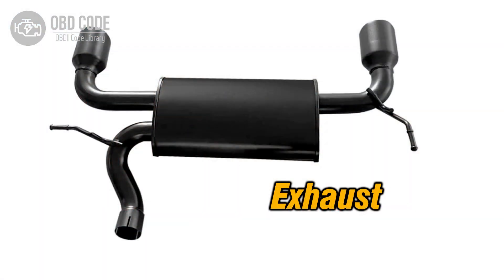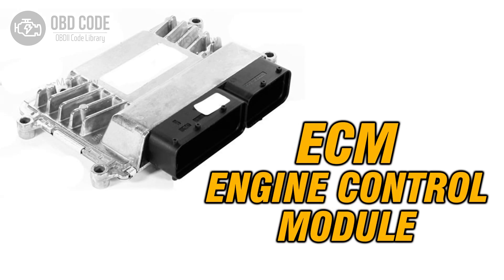P0472 Exhaust Pressure Sensor "A" Circuit Low 🟢 Trouble Code Symptoms Causes Solutions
P0472 Exhaust Pressure Sensor "A" Circuit Low